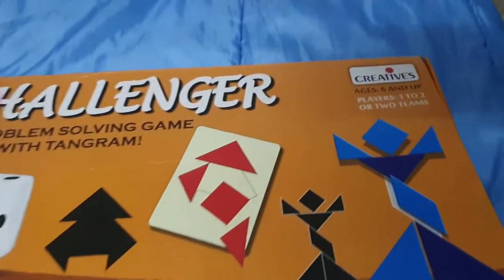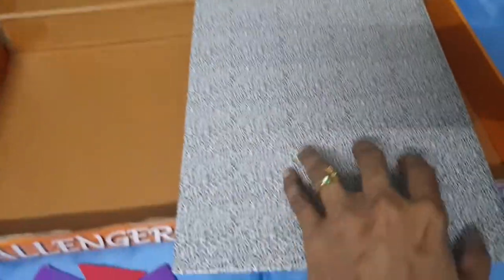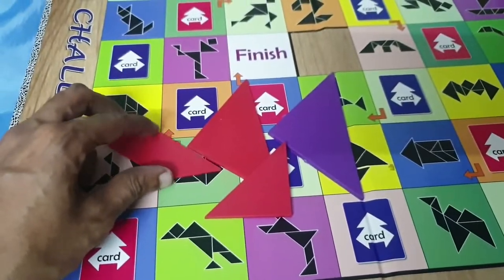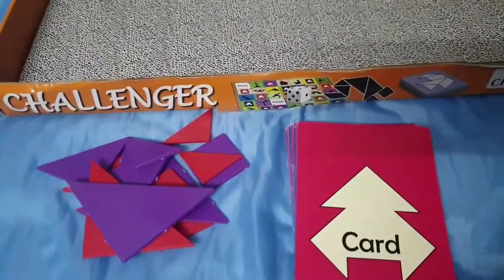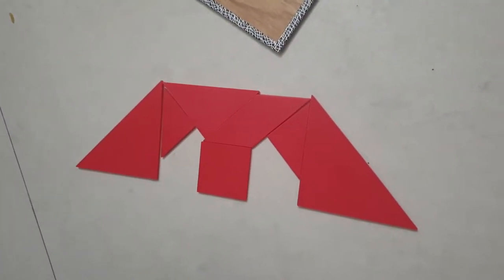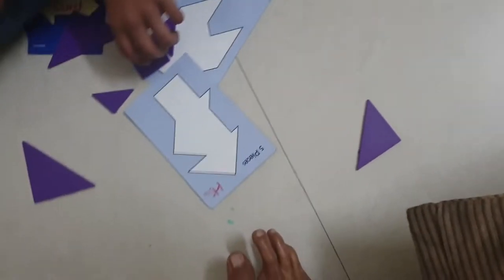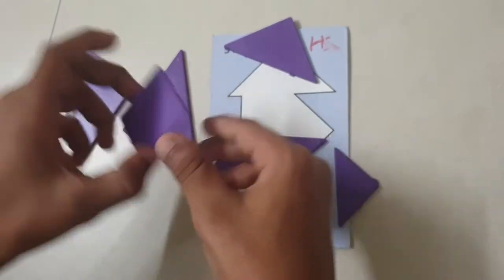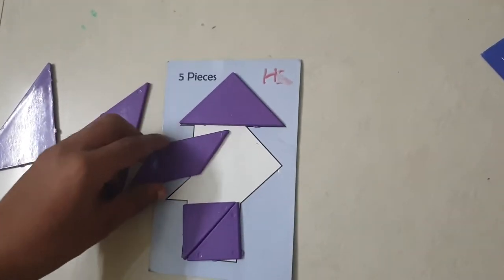Challenger Game | What's Inside and How To Play | Creatives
A problem solving game with Tangram, fun way of using shapes.